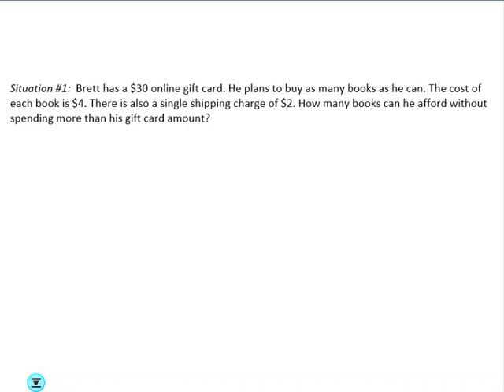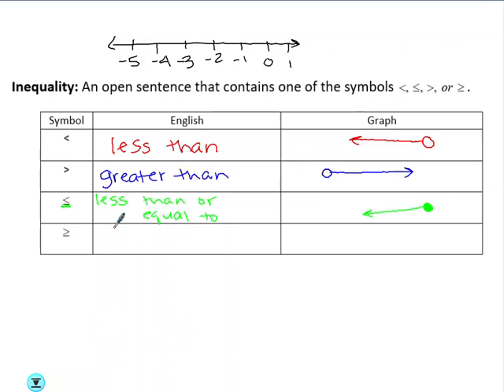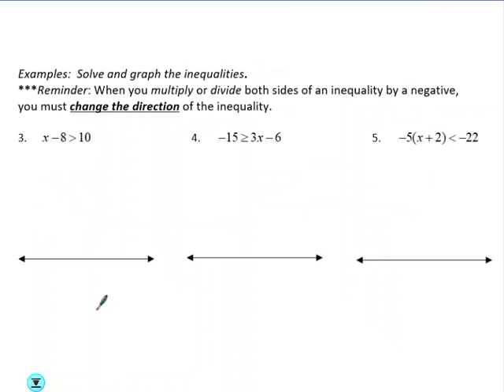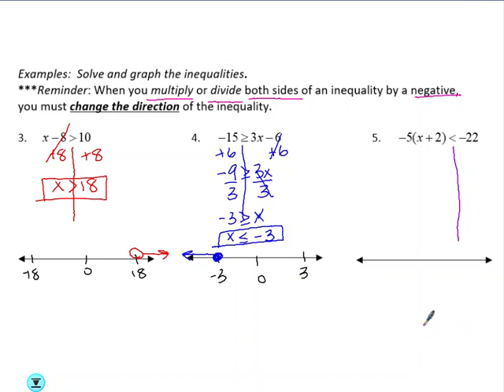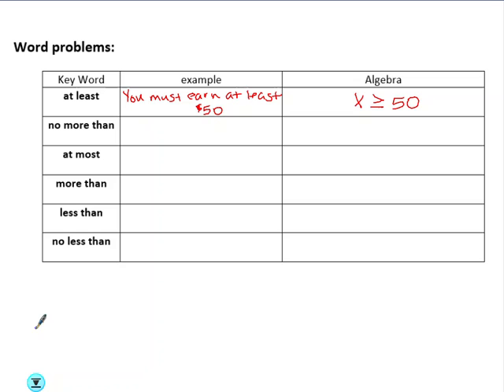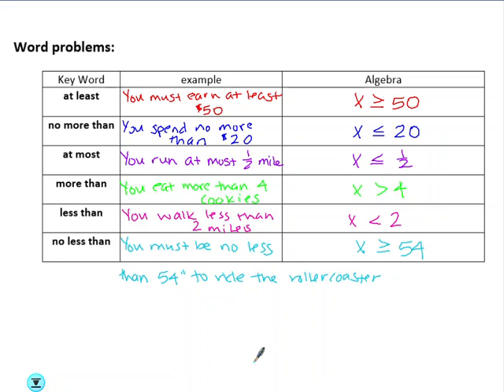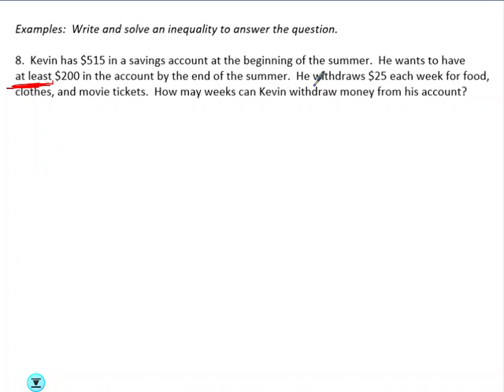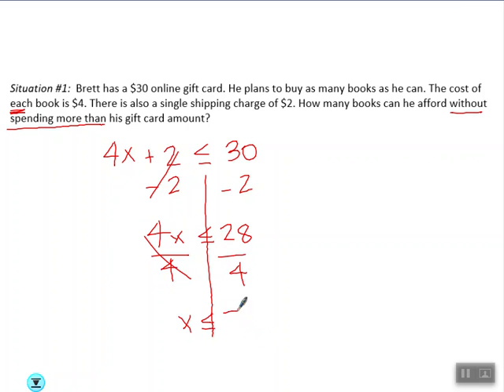Algebra 1 - Unit 5 - Day 1 - One and Two Step Inequalities